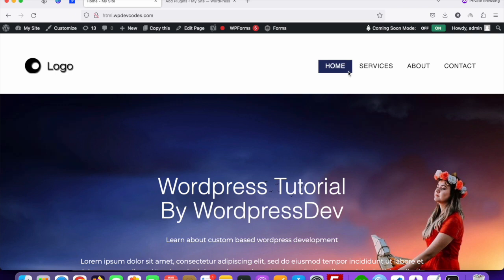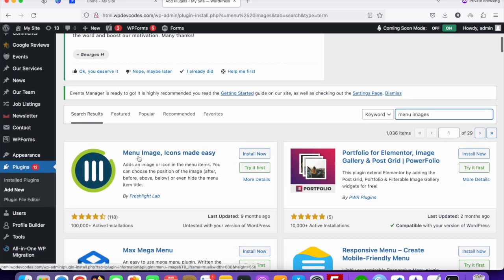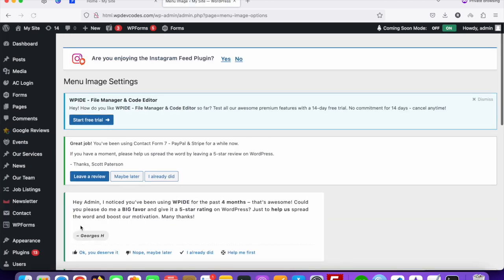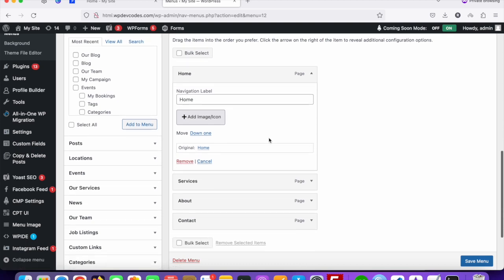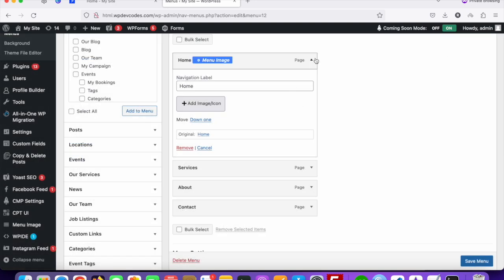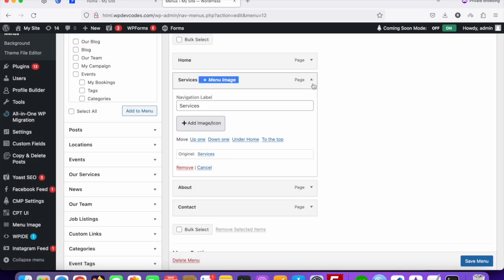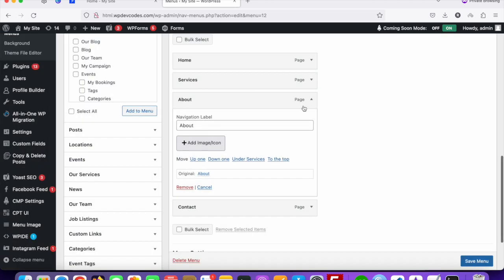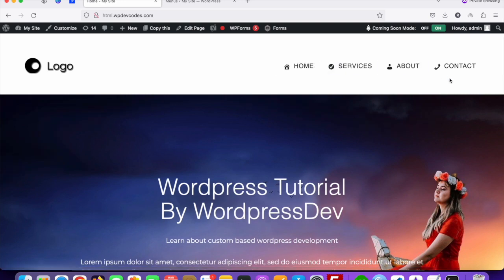How to Add Image Icons With Navigation Menus in WordPress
In this tutorial we will discuss How to Add Image Icons With Navigation Menus in WordPress. Using navigation image icons for menus in WordPress can help enhance the user experience of your website. Please watch this entire video and learn how to get it done.